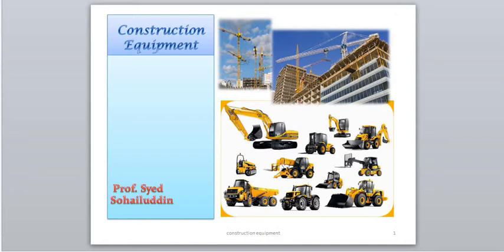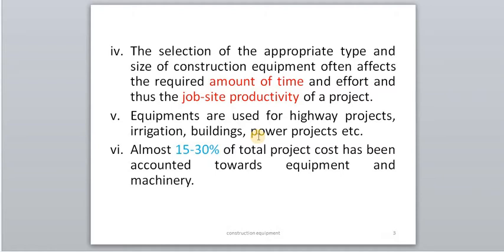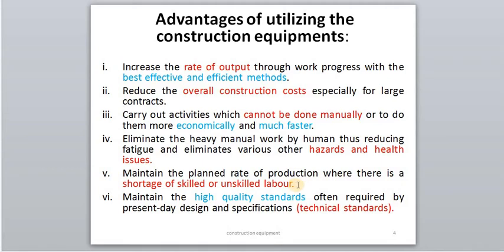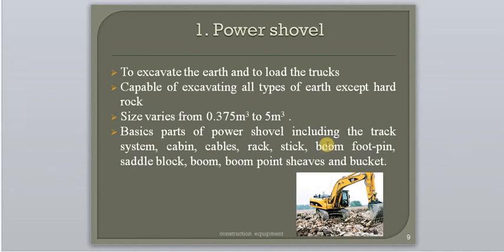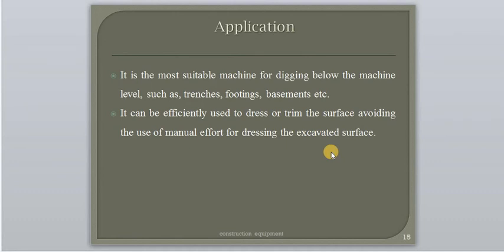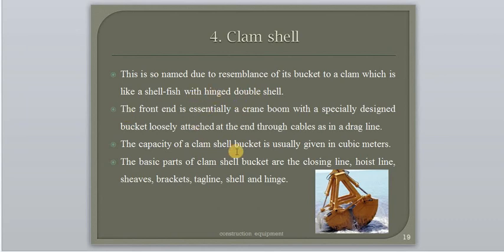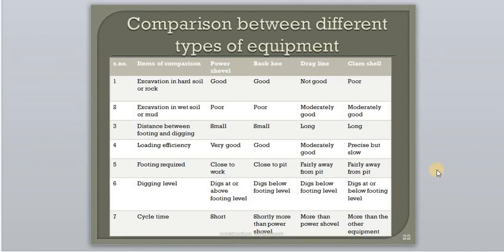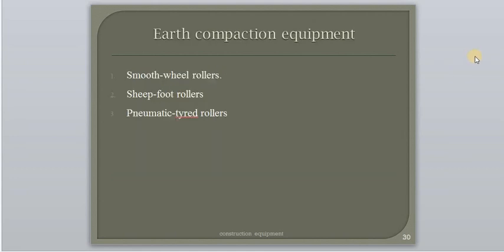UNIT III CONSTRUCTION EQUIPMENT_Construction Management & Law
Construction Management & Law_RTMNU